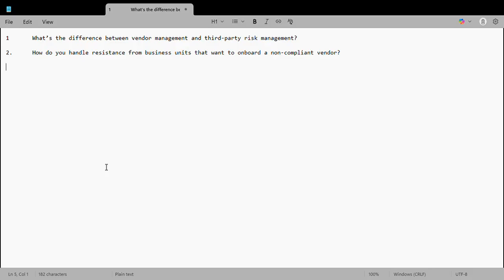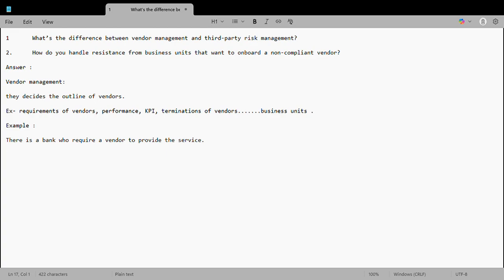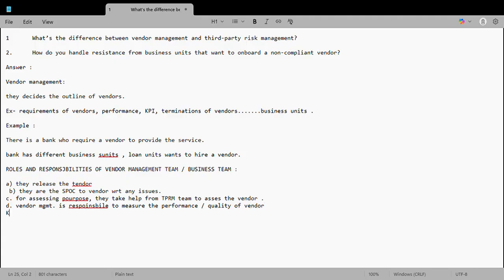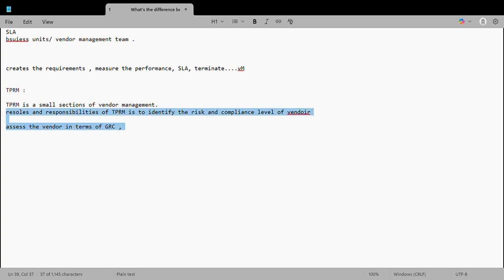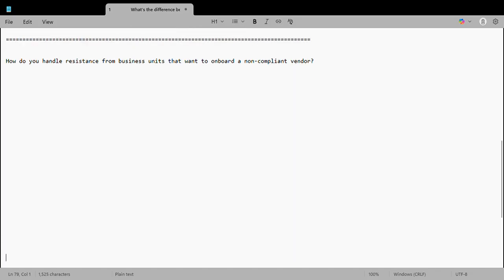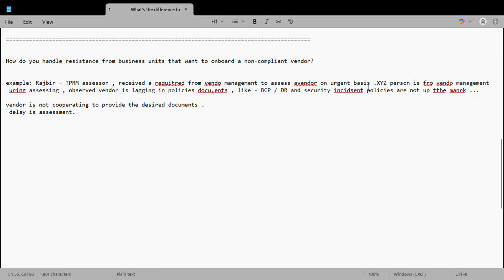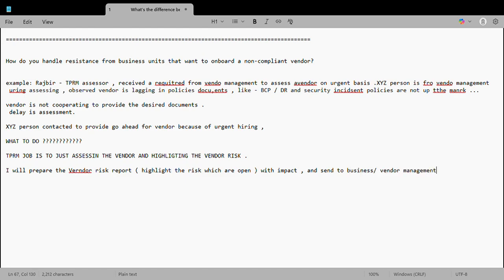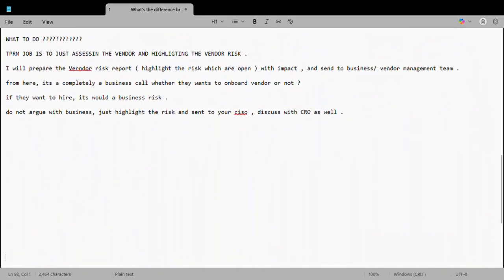Explained - Difference Between Vendor Management and TPRM | GRC Interview Questions | Rajbir Singh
This Video helps you to understand 1. Difference between vendor management and TPRM. 2. How to deal with business if they built pressure to hire non- compliance vendor.